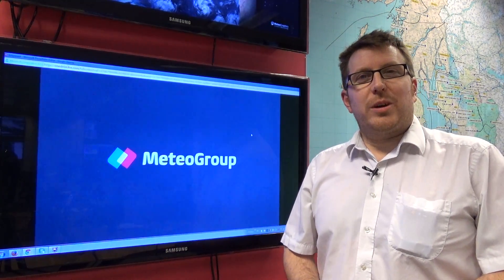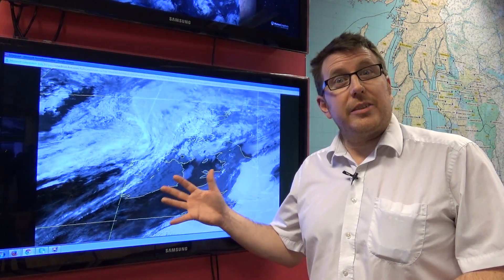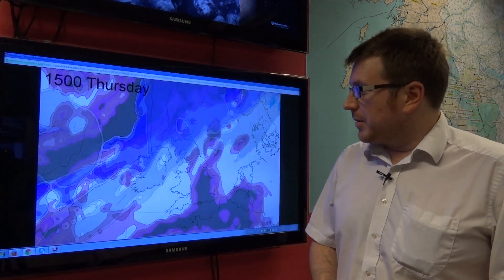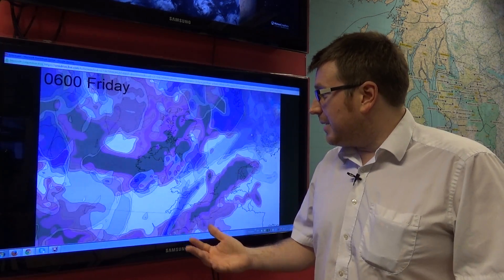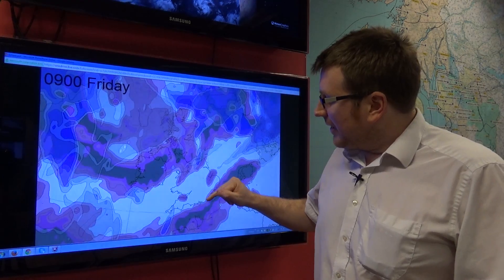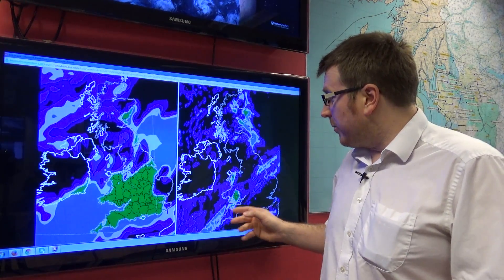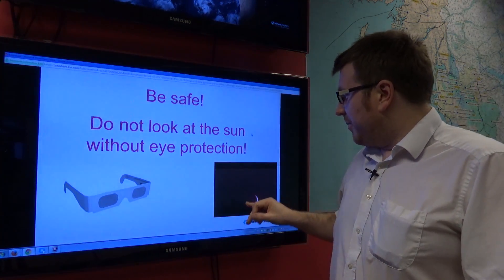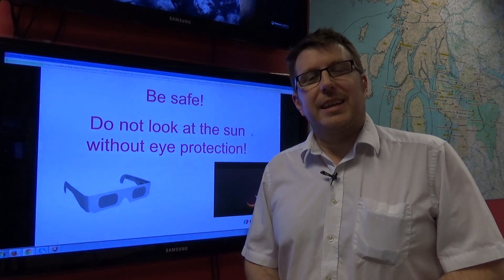MeteoGroup's eclipse briefing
Paul Knightley, senior meteorologist at MeteoGroup in London, assesses the likelihood of being able to catch a glimpse of Friday's partial solar eclipse.